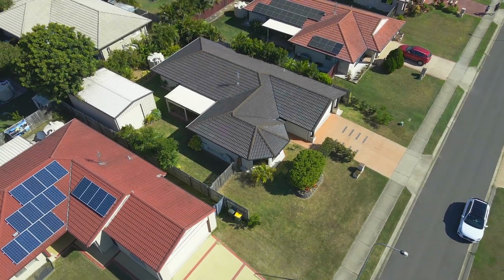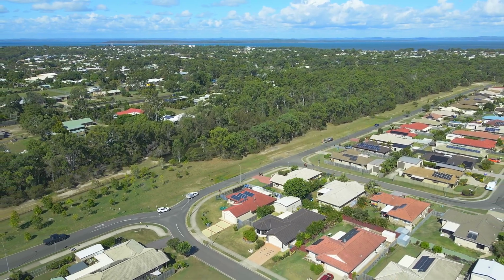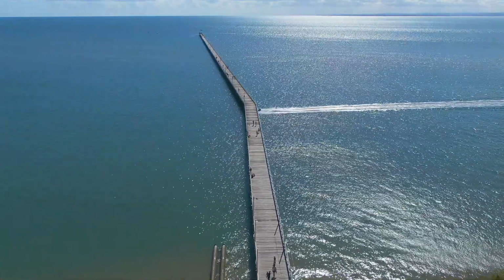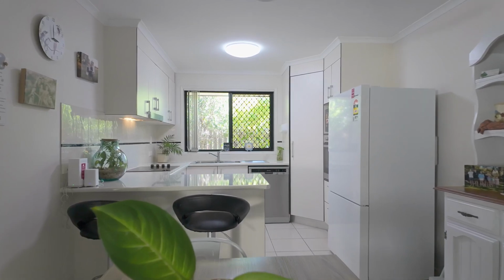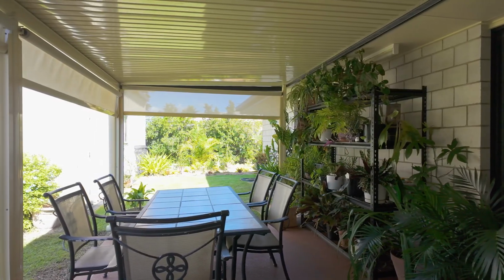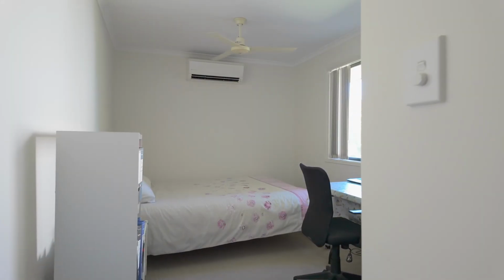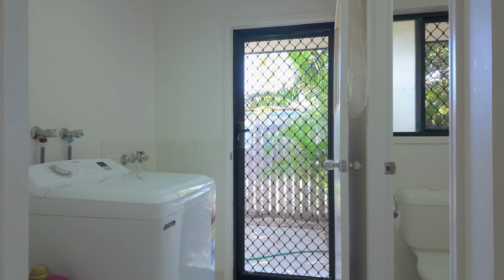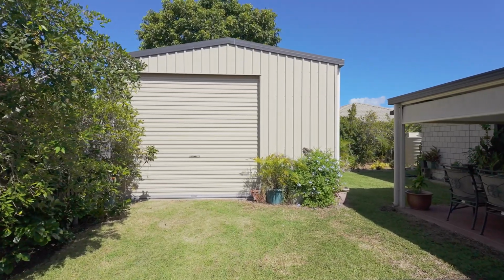Hervey Bay Real Estate | 4 Crystal Court Urangan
Low-maintenance Home Base – Or Investment !

This well-maintained brick and tile home was completed in 2012 and is positioned on a spacious 643m2 allotment offering clear side access through to the 9 x 5-metre shed – making it ideal for those with an RV, caravan, or boat in the highly sought-after bayside location of Urangan.

You will enjoy the lifestyle and convenience that comes with having Hervey Bay's key amenities all nearby, including Urangan Central Shopping Centre, Aldi, Fast-food outlets, Airport precinct shopping centre, schools, sporting grounds, aquatic centre, medical centres, Marina, Hervey Bay Boat club, beach, and iconic Urangan Pier all only a short drive away.

4 Crystal Court, Urangan, features: -

• A spacious 643m2 allotment in the popular bayside suburb of Urangan
• A well-maintained brick and tile home (built in 2012)
• Four bedrooms with ceiling fans and built-in wardrobes
• The main bedroom includes a ceiling fan, split system air-conditioning, a walk-in wardrobe, and an ensuite
• The bathroom includes a shower, vanity and bath, and a separate toilet
• The kitchen has new benchtops, ample storage space, and a pantry
• Appliances include an electric hot plate with a range hood, an oven, and a dishwasher
• An open-plan dining and living area
• A large covered alfresco outdoor entertainment area with shade blinds
• A separate lounge or media room with split system air-conditioning
• The laundry offers direct access outside to the clothesline
• A double garage with a remote panel lift door and direct internal access into the home
• Clear side access through to a 9 x 5 metre shed with high clearance and power-connected
• Space to add a pool if desired
• Lovely established gardens
• Rent Appraisal $600 - $620 per week

Opportunities to secure homes in Urangan offering these features are rare and always in high demand!

Contact our team NOW on 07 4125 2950  to arrange your private inspection or a video call walk-through – you will only be disappointed if you miss this one …